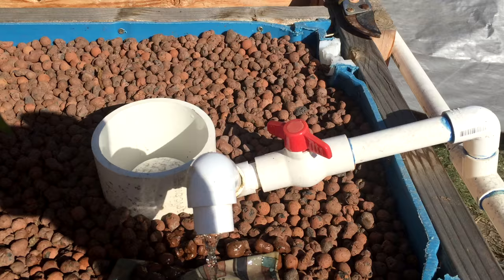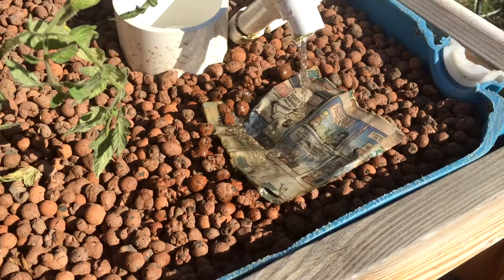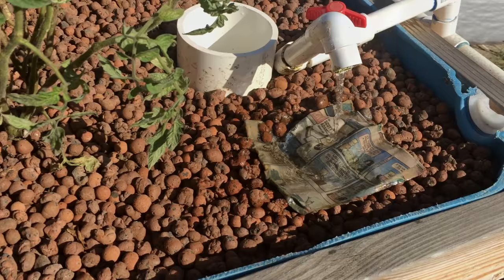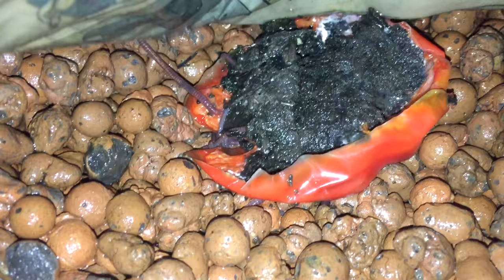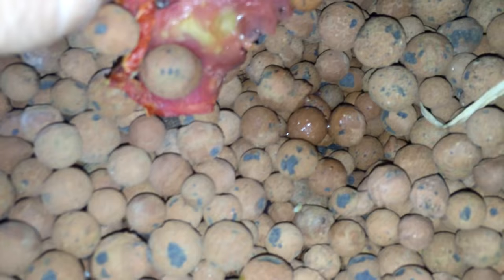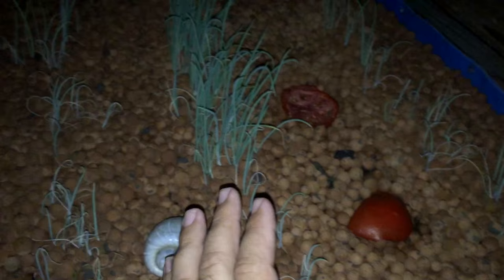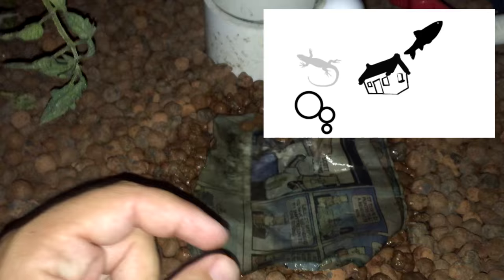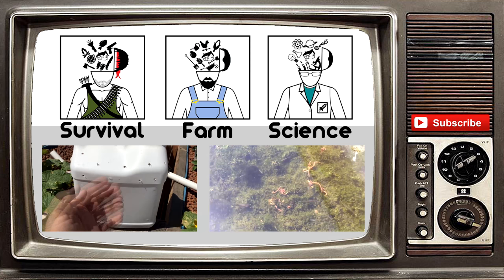Composting with Worms in Aquaponics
In my last video I added lots of composting worms and in this video I try to compost veggie scraps using the worms in my aquaponic system:) It seems to be working! You just take veggie scraps and put them on your flood and drain clay beds and the worms come up to eat at night! Check the video and let me know what you guys think below!